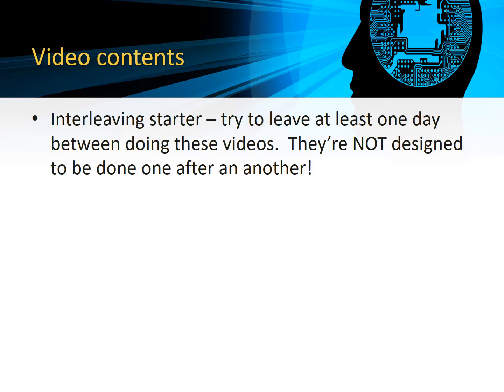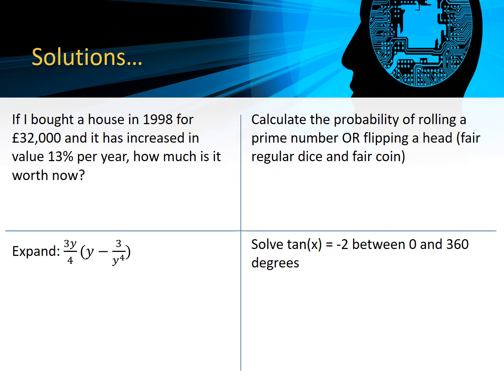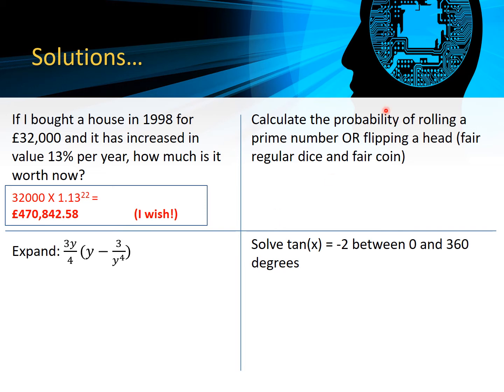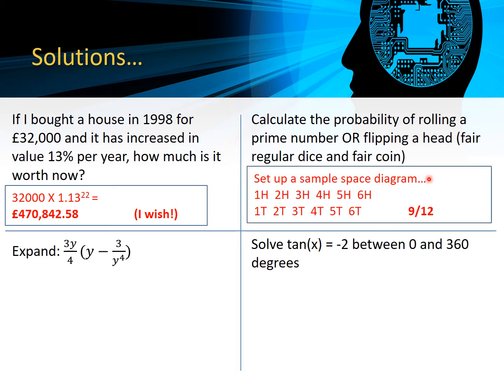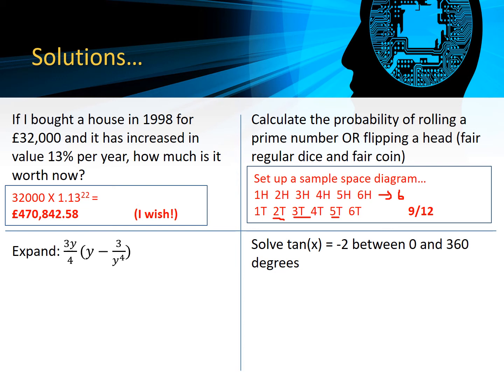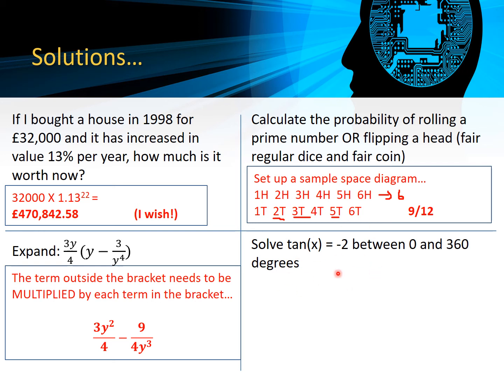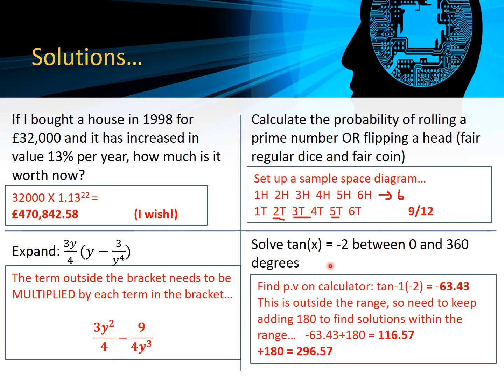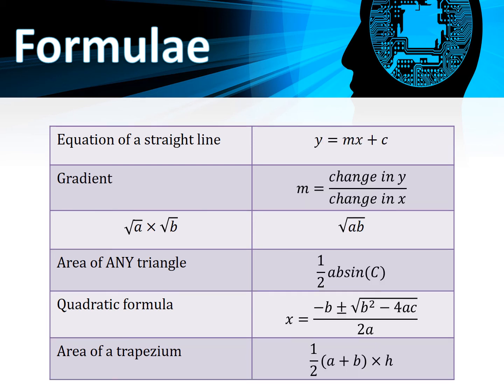Memory recall 20 - Higher GCSE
Another gripping instalment of revision / memory recall skills aimed at preparing you for your Higher GCSEs...